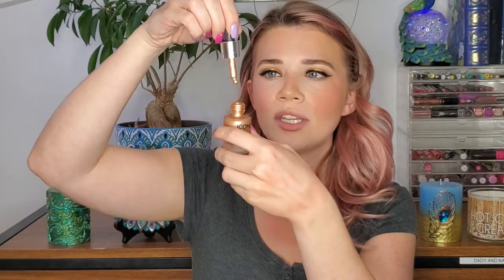How To Use Cream Makeup Products!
Here is a quick little guide of how i use Cream Blush, Bronzer and Highlighter I share all my tricks and tips. I hope you enjoy this video.

~Products Mentioned

~Bronzer
Wet N Wild Mega Cushion Contour in Cafe Au Slay;

L.A. Girl PRO.Conceal in Toast:

Fenty Match Stix In Mocha:

Milk Makeup Bake Bronzer:

~Blush
Aloette Face Paint in Blooming Berry:

E.L.F cream Blush in Peach Perfection:

Highlighter~

Iconic London Illuminator:

Colourpop Super Shock Cheek On The Cusp:

TreStique Mini Highlight Stick:

Becca Skin Love Glow Glaze Stick: